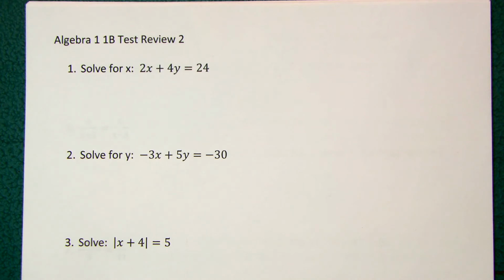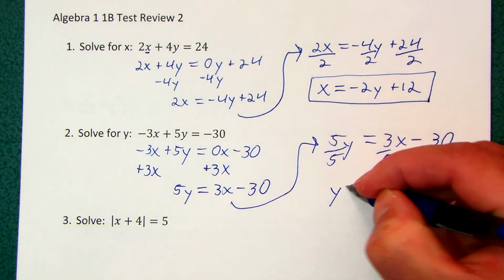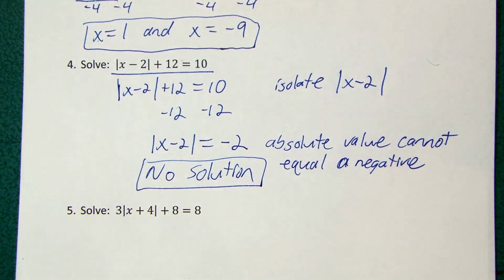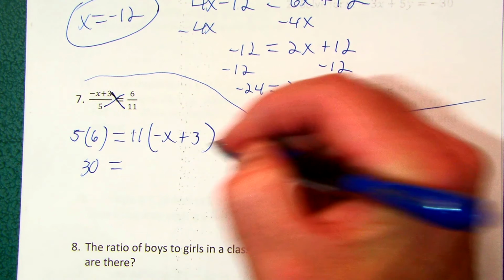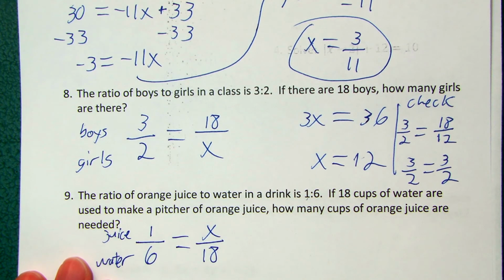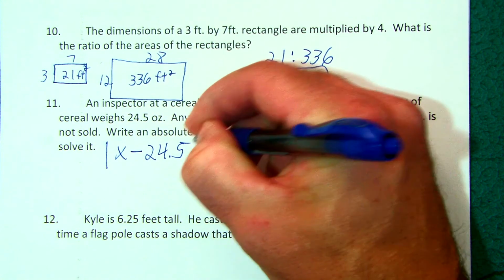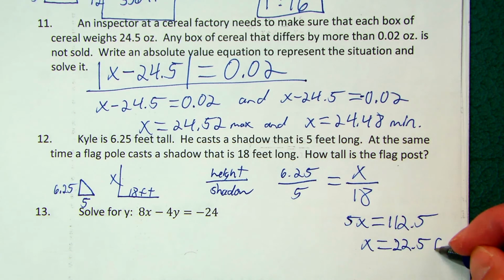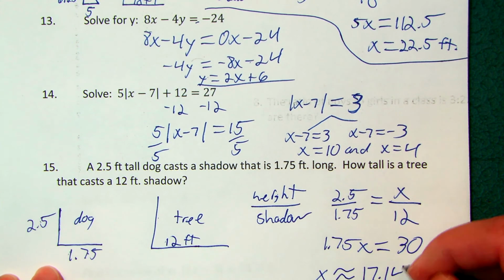Algebra 1 Chapter 1B Test Review Video